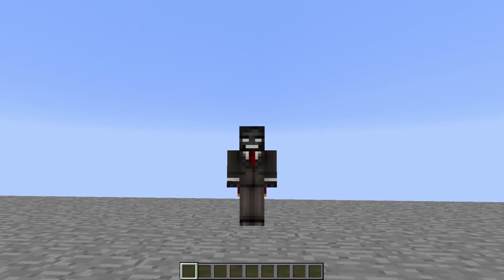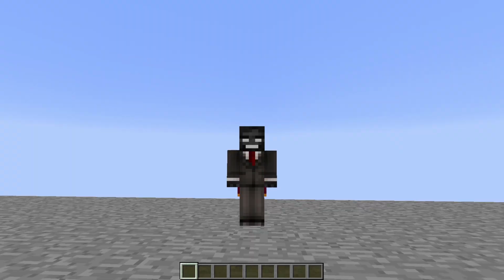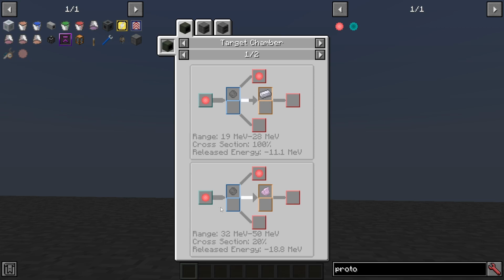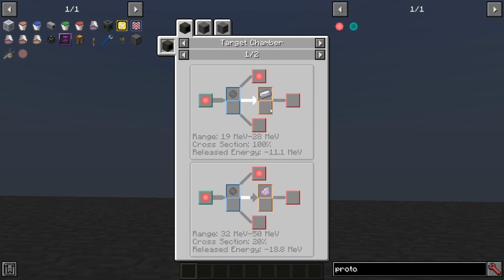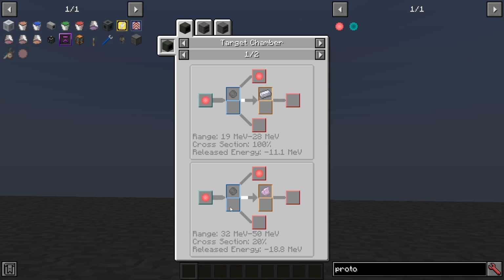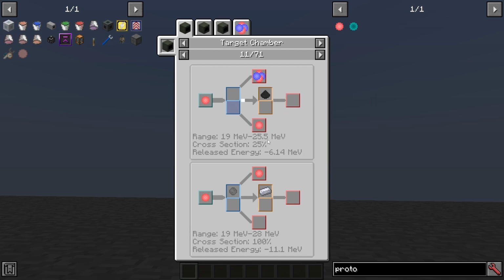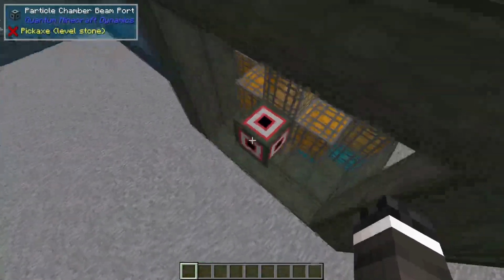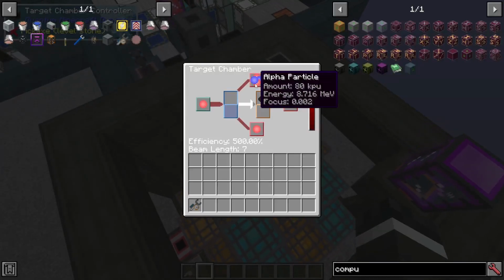QMD Tutorials - Advanced Tutorial: Beam Multipliers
This lesson is part of a series on tutorials about the Minecraft: Java Edition mod Quantum Minecraft Dynamics (QMD).

In this lesson, we will learn about the beam multiplier, a setup that allows us to greatly increase the pu/t of a particle beam. You will find out what is a beam multiplier, what benefits and issues arise from building one, how to pick the right recipe for it, and a few tips on design.

Chapters:
00:00 Intro
00:30 Definition, Pros & Cons
01:30 Multiplication recipe tips
02:40 Example setup
07:35 Outro